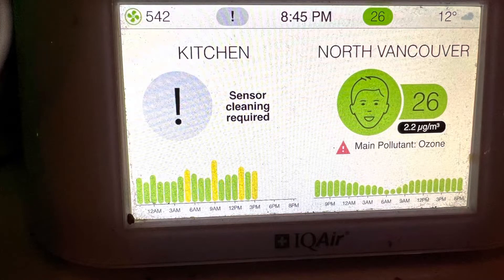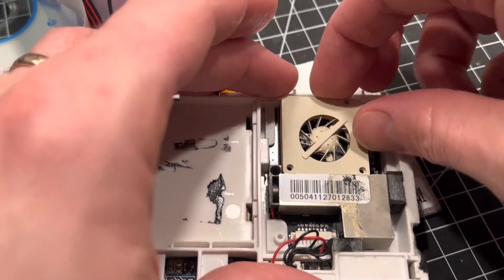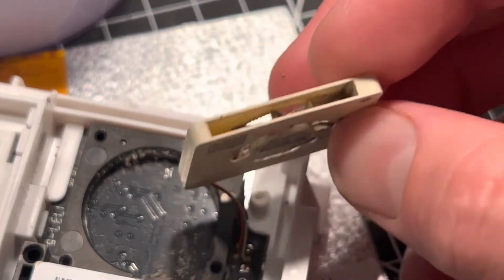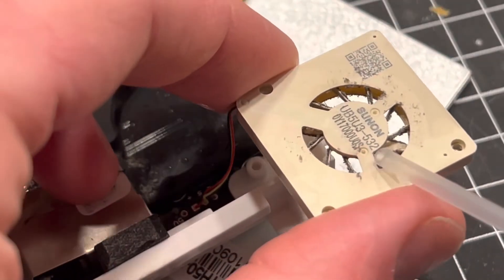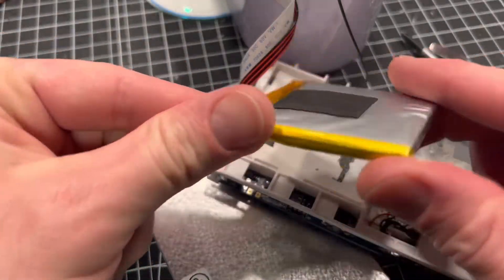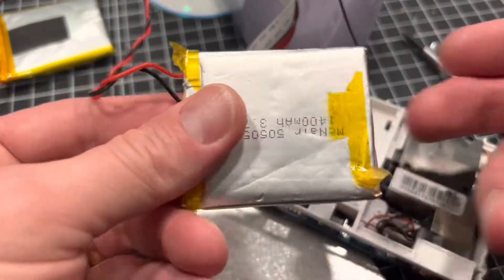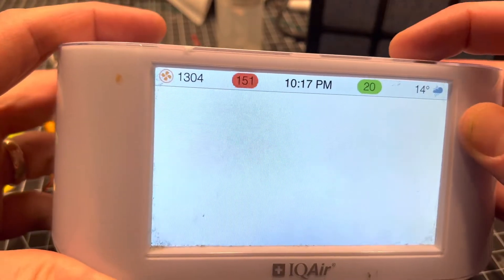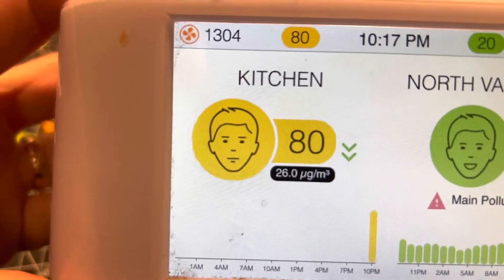IQAir AirVisual Pro Clogged After 3 Years of Kitchen Dust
This old desktop air quality monitor has been a solid workhorse, so I decided to perform some surgery to get a few more years out of it. But this kind of clogging is what happens with desktop monitors that have tiny fans for particle detection.